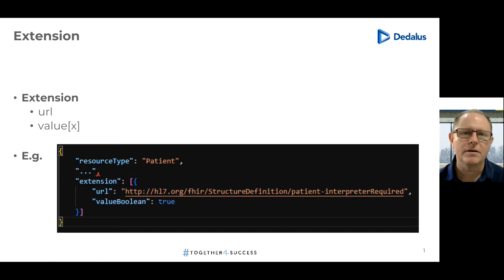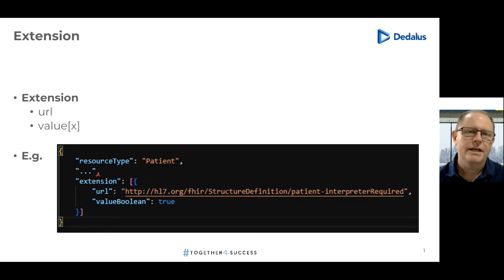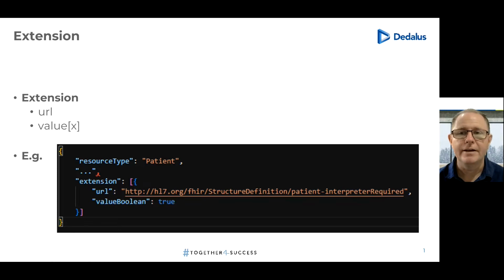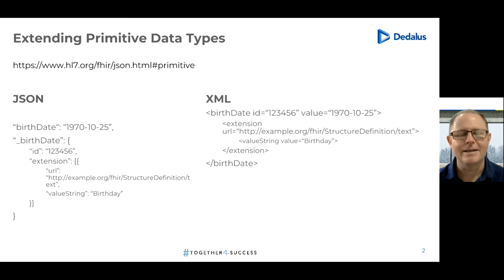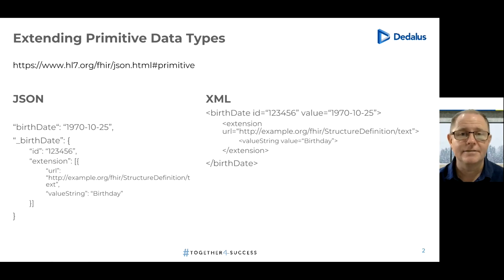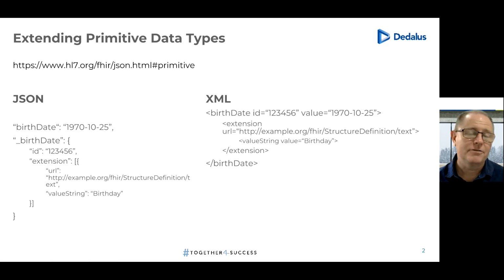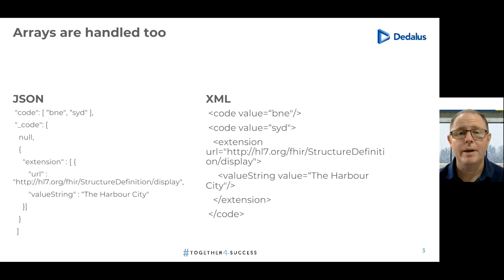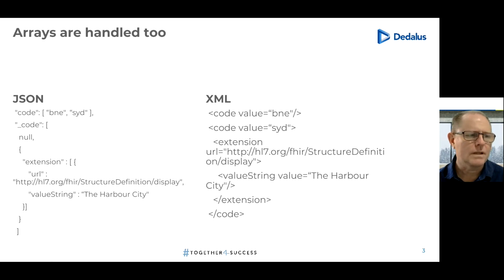Extensions on primitive types || A-Z of FHIR with Chris Royle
🔥Handling extensions is a fundamental part of the FHIR standard and in this video, I will cover how we can extend primitive data types and how these are displayed in a JSON format.